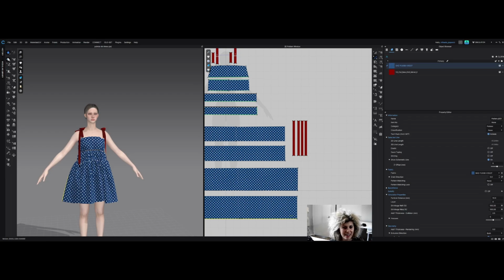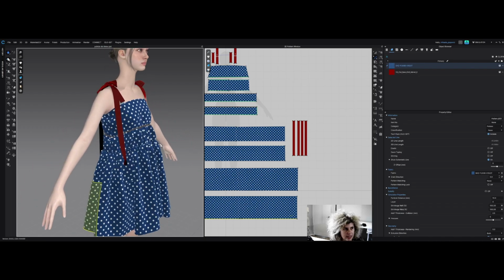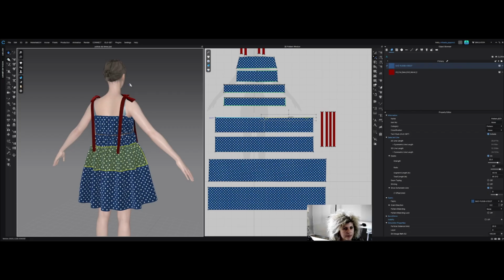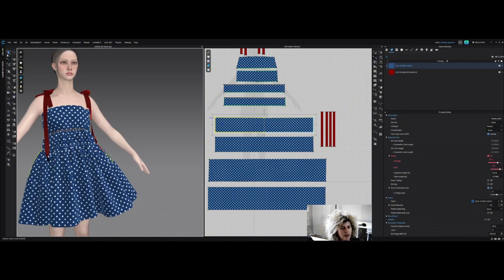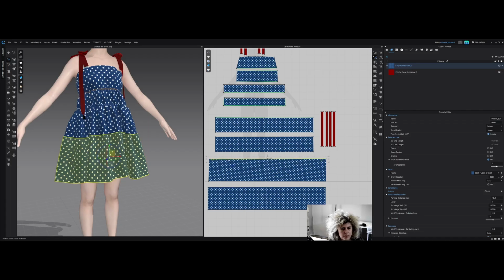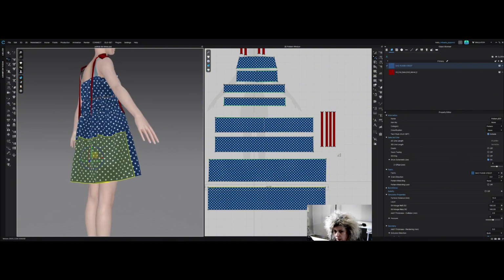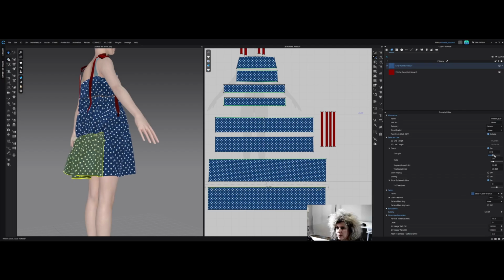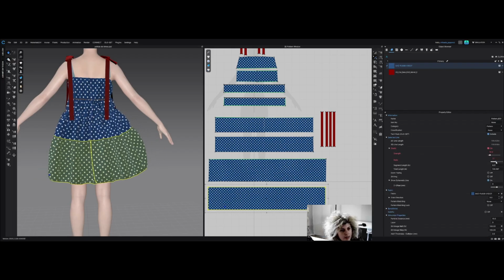Clo3D beginner tutorial- Elastic function to create gathers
Get on my twitch streams to start learning the skills needed to get a job in digital fashion.T

Get on my twitch streams to start learning the skills needed to get a job in digital fashion.

Etsy link for sewing patterns if you ever want to start sewing this garment: